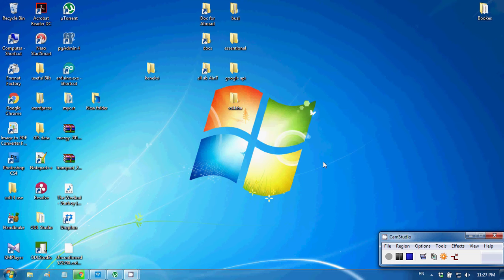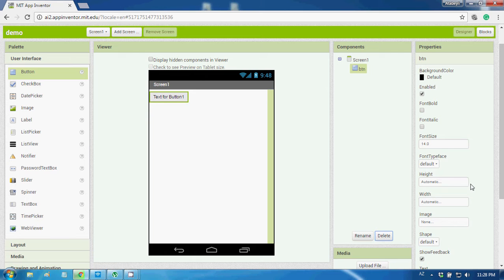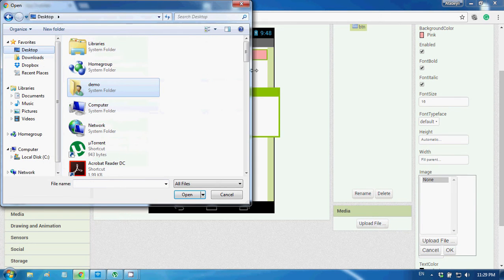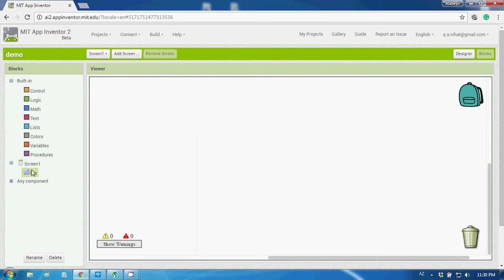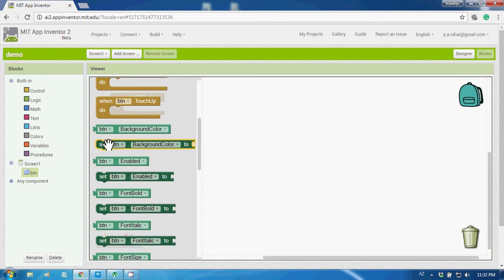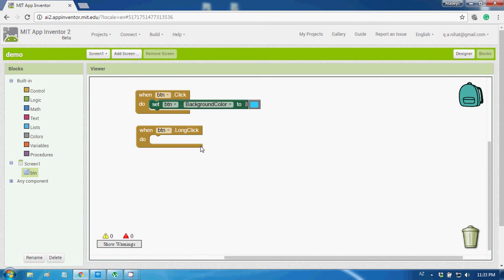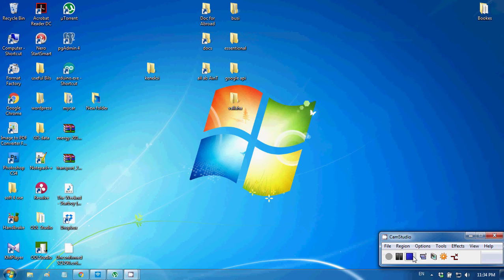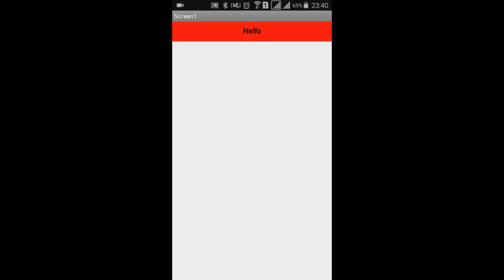MIT App Inventor Step by Step #2 - Introduction to User Interface (Buttons)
MIT App Inventor Step by Step #2
Introduction to user interface, buttons, button properties, functions and ect. Then making function blocks and running it on Smartphone.